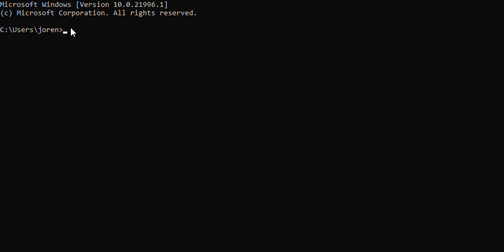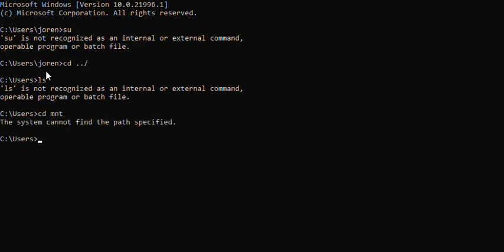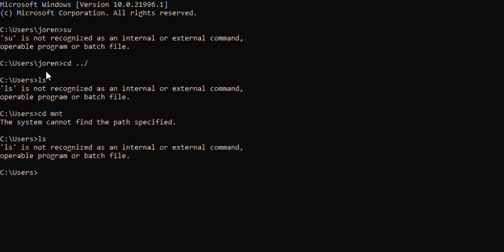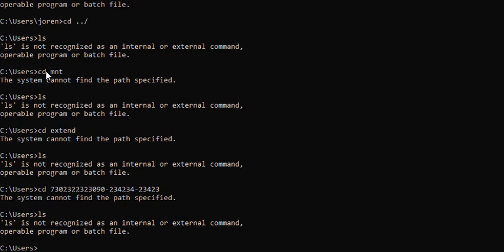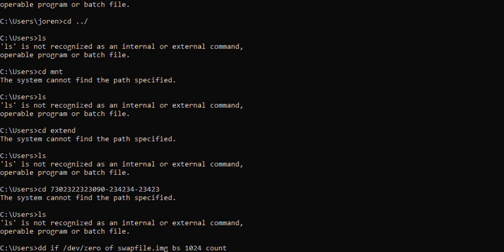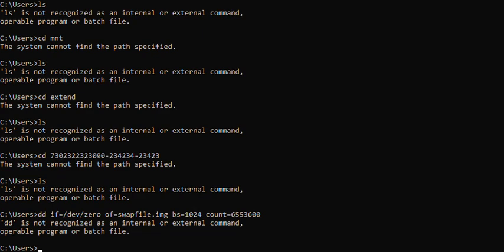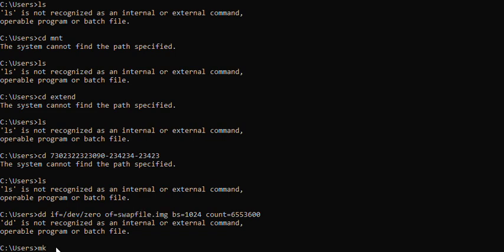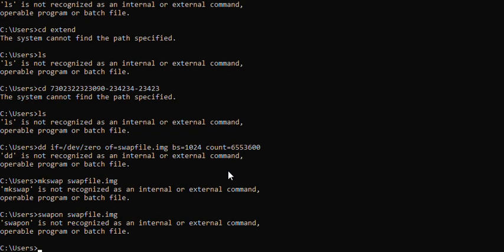How to create a swap file in android extended memory using terminal and swap on on restart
To make it easy you can put below command in a sh file and run it on onload to switch on the swap on restart:
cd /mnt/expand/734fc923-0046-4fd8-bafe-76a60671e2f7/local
swapon swapfile.img